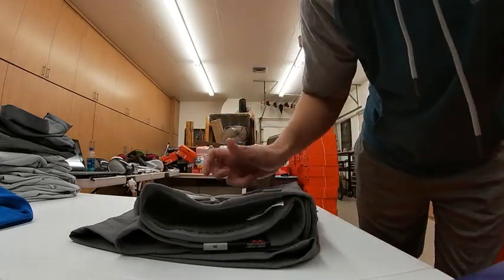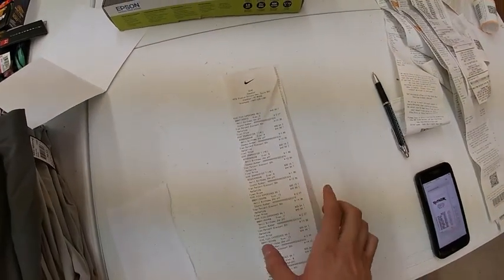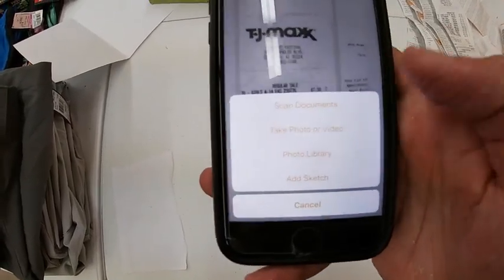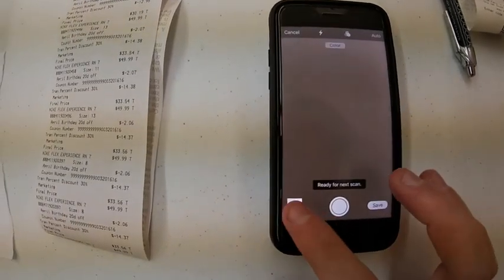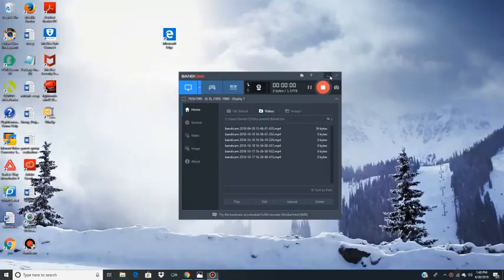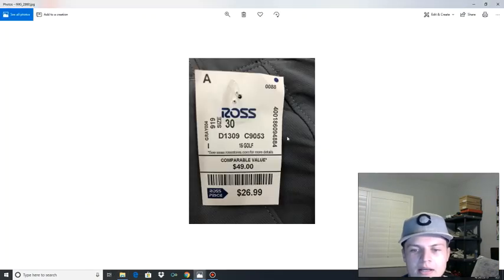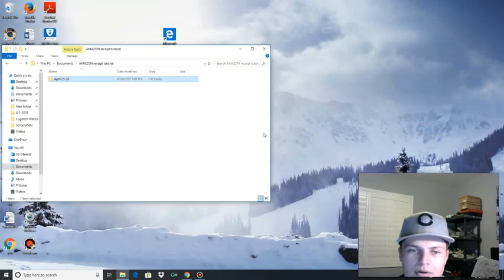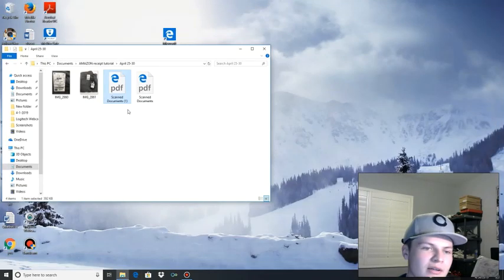Amazon FBA For Beginners - Keep Track Of All Your Receipts From Retail Arbitrage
Products And Supplies I Use In My Business 💻

Barcode Scanner
Sourcing Barcode Scanner
Scale I Use
Tape Dispenser
3 Inch Tape Dispenser
Poly Bags
Heat Gun
Scotty Peelers
Label Printer I Use
Shipping Label Printer
Product Labels I Use
Shipping Labels I Use
Camera I Use
Product Photo Light Box

Barcode Scanner
Sourcing Barcode Scanner
Scale I Use
Tape Dispenser
3 Inch Tape Dispenser
Poly Bags
Heat Gun
Scotty Peelers